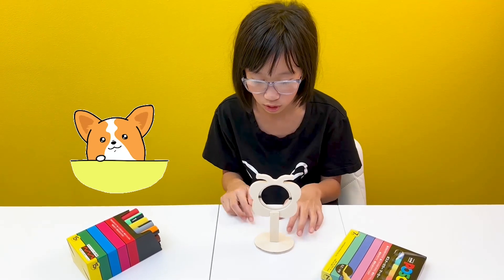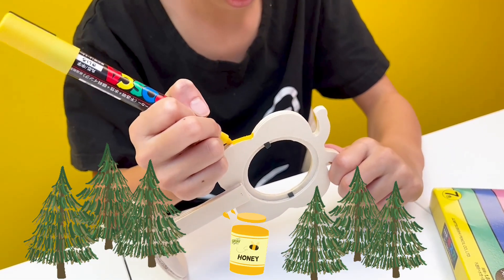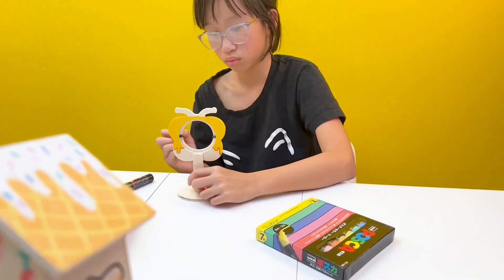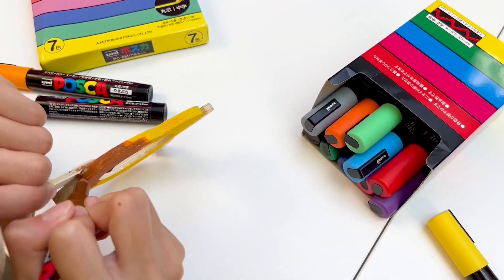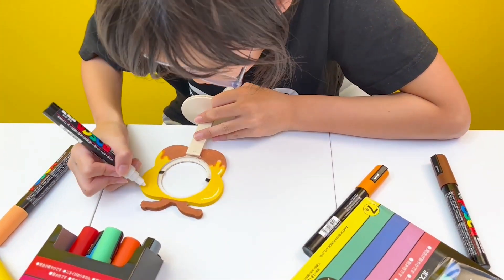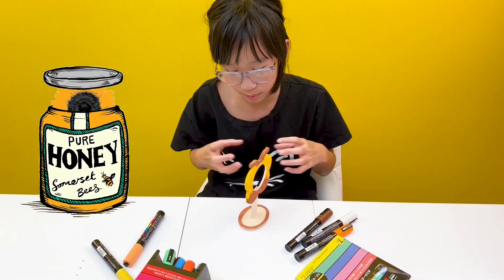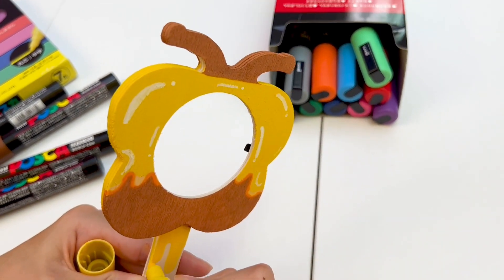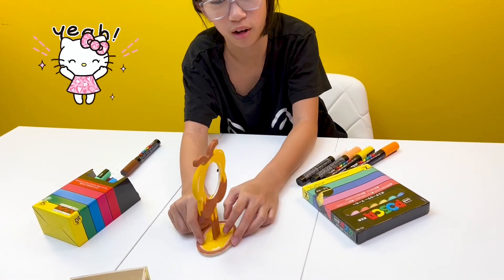Transform a Picture Frame with Honey Painting Technique! 🍯 Turn Dollar Store Finds into Art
Want to make your home look unique and stylish? Look no further! In this video, I'll show you how to turn an ordinary picture frame into a work of art by painting honey into it.
➡️ With just a few small changes I was able to transform this dollar store frame - and you can too.

Not only is it easy and fun to do, but you'll be left with a beautiful piece of art that will be sure to draw attention in any room. You can follow along as I show you the entirety of the process, from the initial coloring to the final touches to make this perfect.
➡️ Finally you’ll be able to see the final product and judge for yourself how good it looks.  So what are you waiting for? Get ready to turn your picture frames into masterpieces with this simple painting trick!

🎨 Welcome to the official YouTube channel of Art Science Weekly 🔬

I’m Stella and I make videos with my dad showing you the crafting and DIY that I do on a regular basis. If you’re looking for ideas of crafting sessions that you can do, or thoughts on some of the latest crafting kits, then you’ve come to the right place.

I love to show you as I complete all sorts of different crafting projects, such as DIY outfits, DIY crystals and DIY gemstones. I also love simpler crafting projects like drawing or building. Along the way, I’ll give you my thoughts on each project and let you know how I found it. There will always be new crafting projects for me to start on so make sure to keep updated by following along with my work on this channel.
I hope you enjoy all the videos me and my dad produce here.

This video and my YouTube channel contain dialog, music, and image that are property of "ArtScienceWeekly" You are authorized to share the video link and channel and embed this video in your website or others as long as a link back to my YouTube Channel is provided